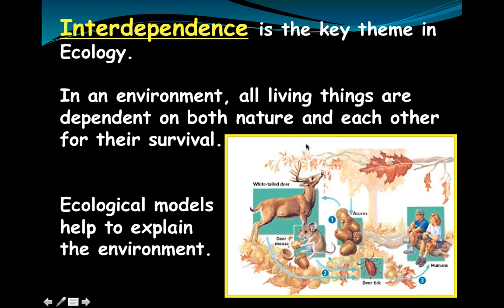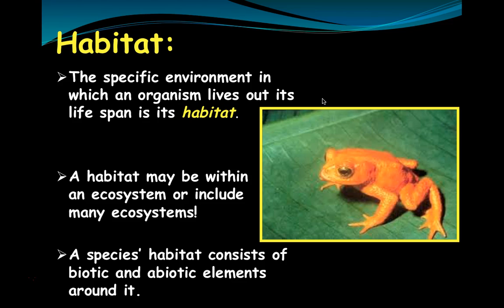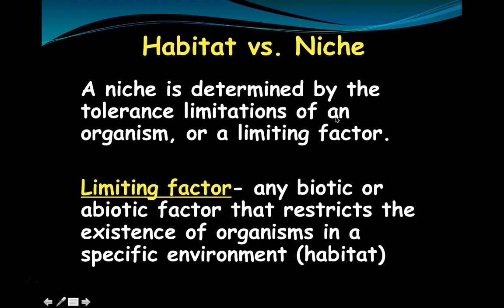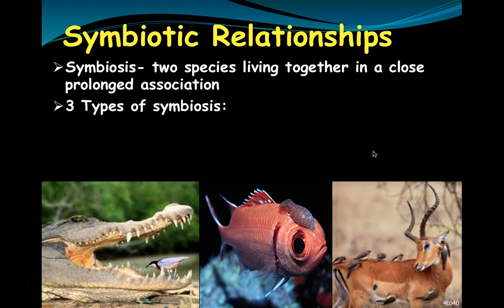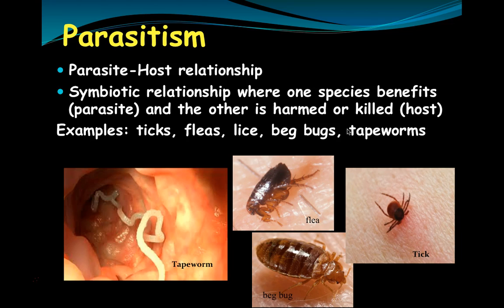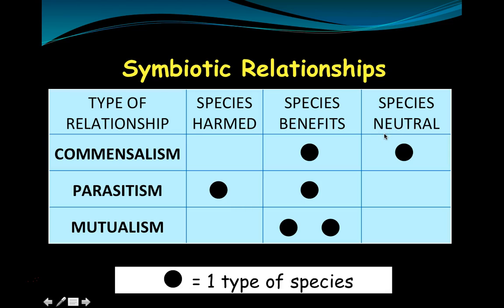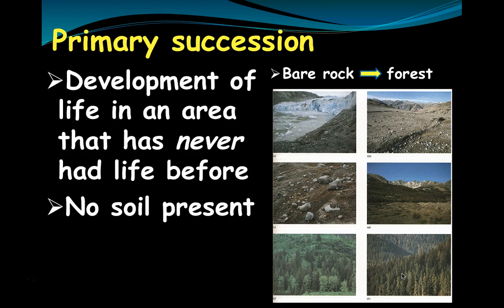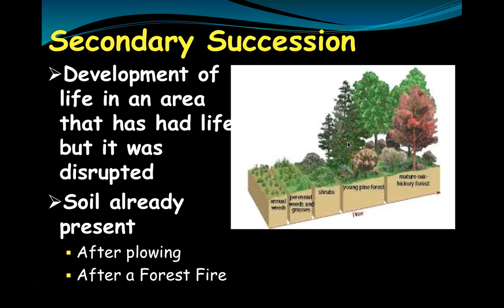Ecology Part 2